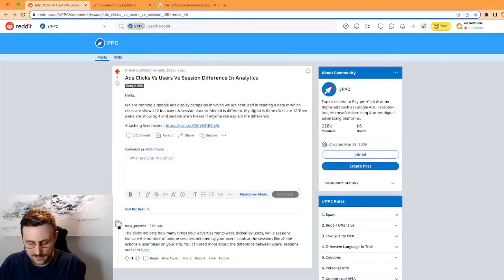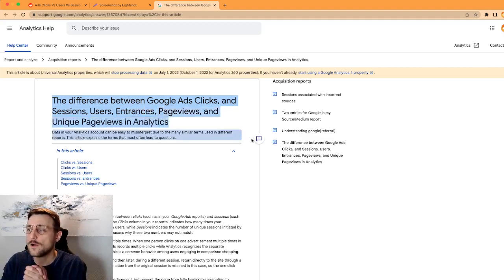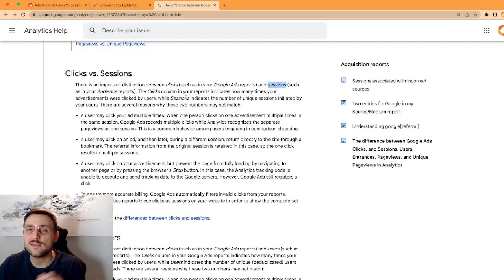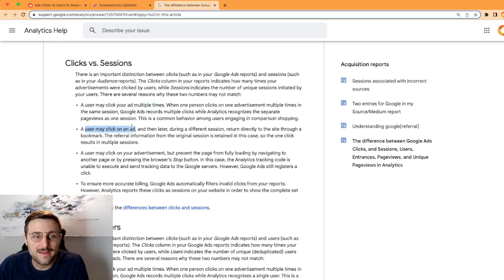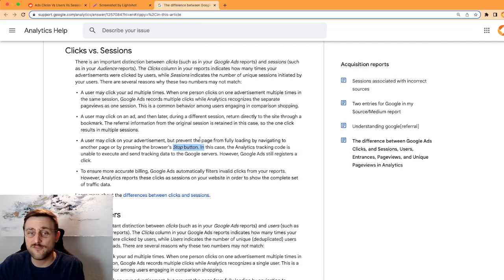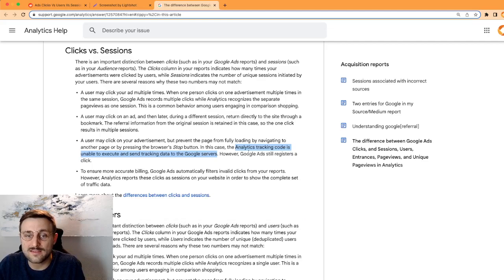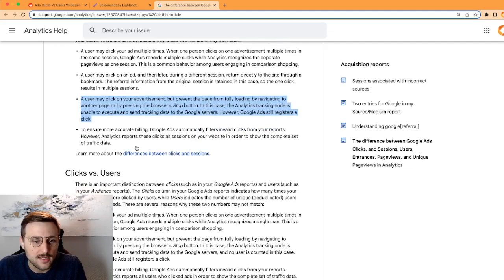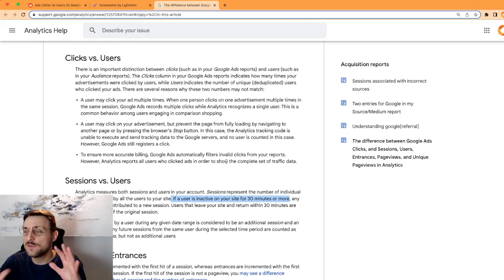WHY are there 3 times fewer USERS than CLICKS?!!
Today I'm reviewing a question on Reddit about the difference between Clicks, Users, and Sessions on Analytics.

If you're puzzled too, watch me read and discuss the Google Analytics documentation to make sense of this!

I'm also giving the most probable culprit IMO for this user to have such a massive difference (3x) between clicks and users.

I wish you a lot of success!

Here are several videos that are related to today's topic:
(feel free to continue the discussion on our new EcommerceSuccess Reddit community):

Ad360 is building the next-generation platform to help e-commerce businesses of all sizes be more productive, grow efficiently and easily with minimal technical knowledge and no middlemen.

EcommerceSuccess is the community where ecommerce business owners share advice, tips, and best practices to help each other succeed.

Why Retargeting is a MUST and how it can get you up to 1,300% Return on Investment (ROI)

Ad360's mission is to make millions of merchants happy and successful. We take care of all your promotional activities, allowing you to focus on your passion & core business.